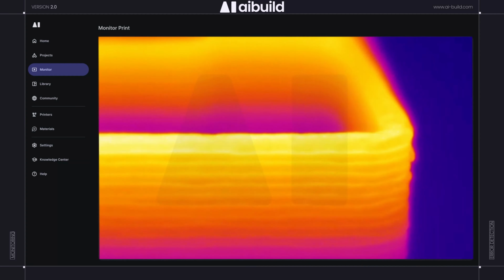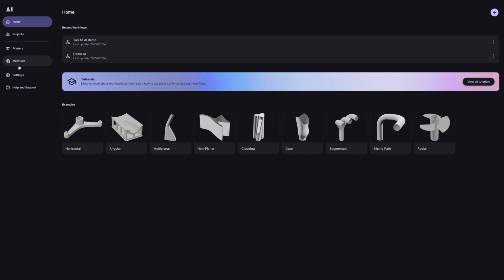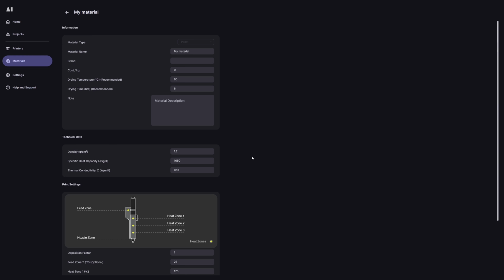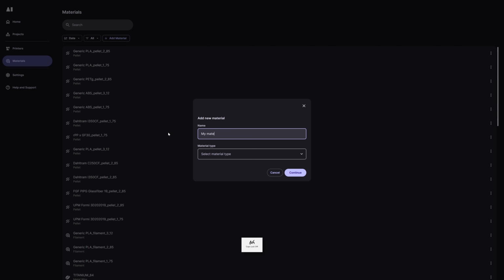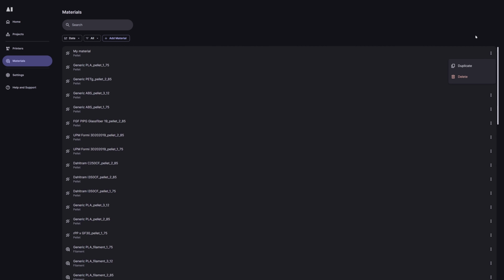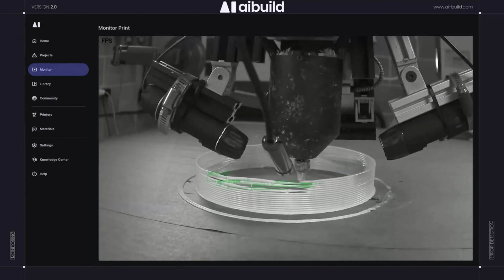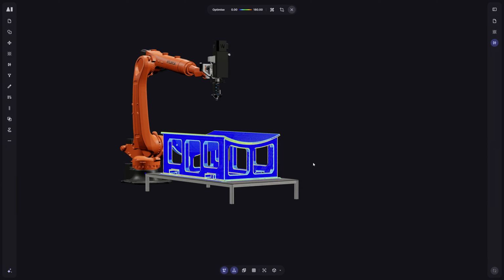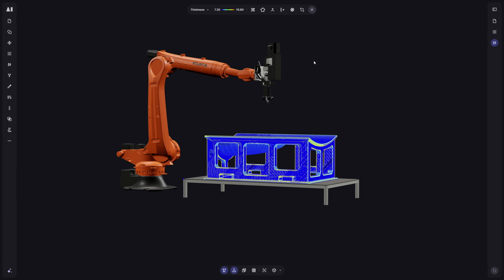Advanced 3D Printing Material Library Integration with Leading AM Material Manufacturers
Unlock the full potential of your 3D printing projects with our new and improved Material Library, now integrated into Aibuild 2.0! We've partnered with top additive manufacturing (AM) material experts, including @AirtechHB  Airtech Advanced Materials Group, to bring you a comprehensive database of optimal printing parameters directly within the Aibuild platform.

Whether you're working with standard PLA for prototyping or high-performance Dahltram® I-350CF for composite molds and tools, or even advanced metals like Nickel 718, our Material Library has it all. Say goodbye to manual adjustments and enjoy a seamless, automated workflow with all your polymer and metal printing parameters in one place.

The new Aibuild Material Library replaces manually adjusting values after every print with an automatic optimum value and regular updates for new materials as they come onto the market. Parameters such as; printing temperature, cooling time, toolpath settings and more, all precisely calibrated to your selected material and nozzle. With customizable material cards, you can add, edit and clone to manage materials to suit your application and your organisation’s unique needs.

This is one of our many steps towards helping manufacturers to realise peak efficiency, quality and accessibility in large format 3D printing.